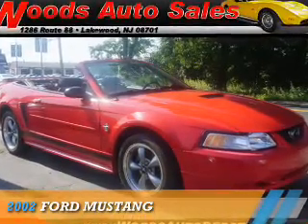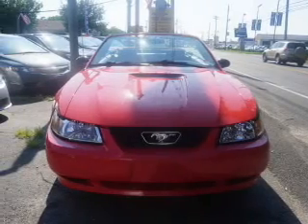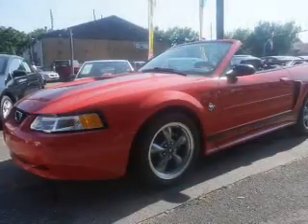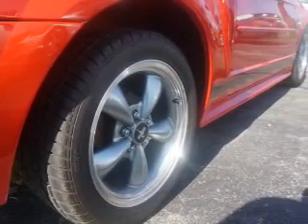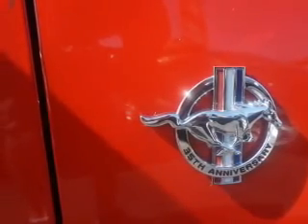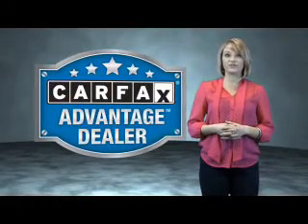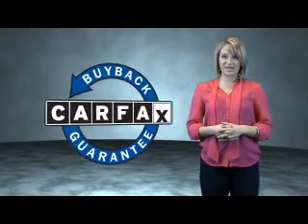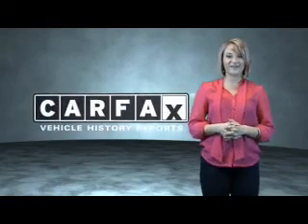2002 Ford Mustang W16481 - Lakewood NJ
Phone:
Year: 2002
Make: Ford
Model: Mustang
Trim:
Engine: 3.8 liter 6 cylinder RWD
Transmission: Automatic
Color: Dk. Red
Mileage: 109485
Address:
VIN:1FAFP44472F228450